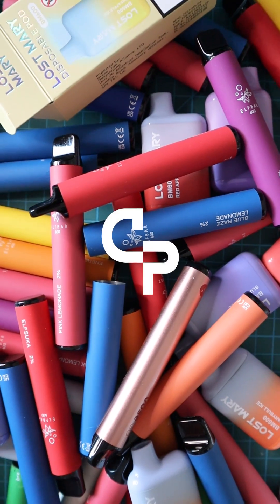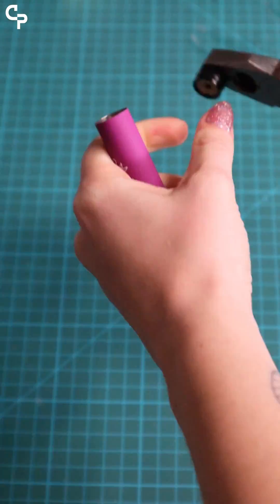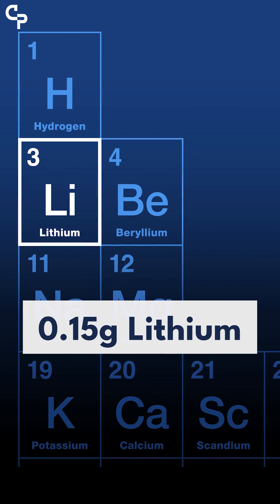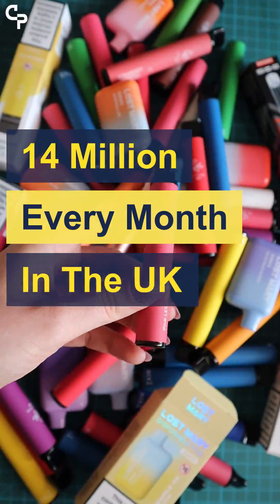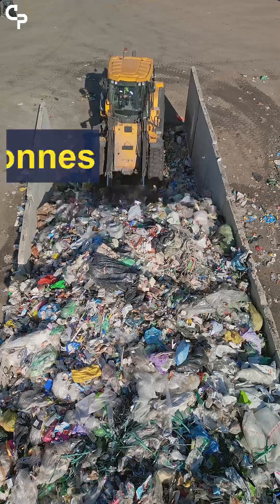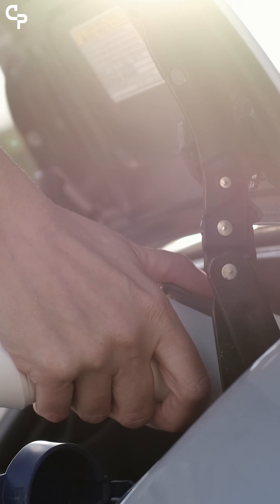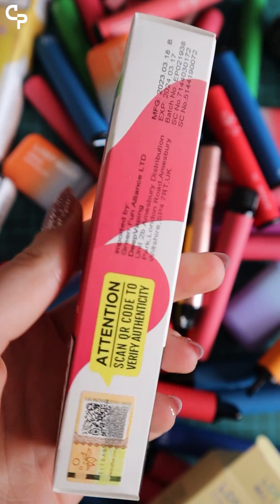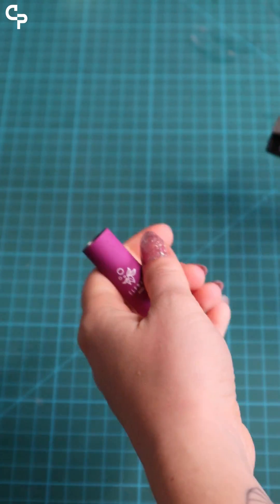1.3 million disposable vapes are thrown away in the UK every week.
1.3 million disposable vapes are thrown away in the UK every week. Let’s talk about it.

🔋 Plastic, copper, and a lithium-ion battery-- that’s what vapes are made of.

🚮 With the amount of vapes that ended up in landfill last year, we could have recycled enough Lithium to produce 1,200 electric vehicle (EV) batteries. Now that Lithium is lost.

⛽️ Without Lithium, we cannot move away from Fossil Fuels. The International Energy Agency forecasts that we will be facing Lithium shortages as early as 2025. We cannot be squandering it.

♻️ Vape-producing companies and UK Government need to act. Educating the public on the importance of recycling vapes, and providing easy pathways to do so, will help us reach Net Zero.

With thanks to the research commissioned by Material Focus as part of an investigation with The Bureau of Investigative Journalism.